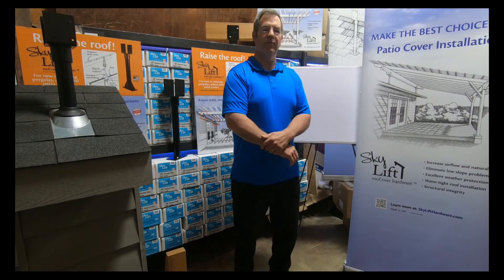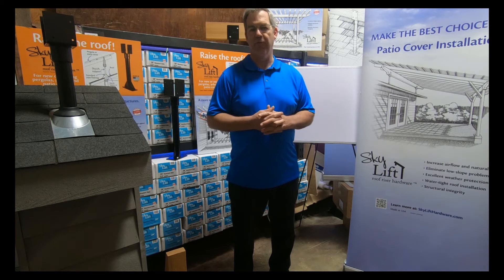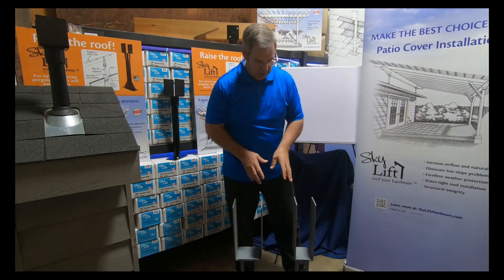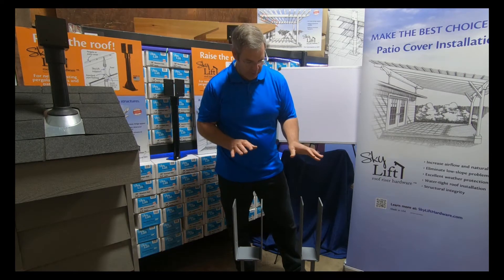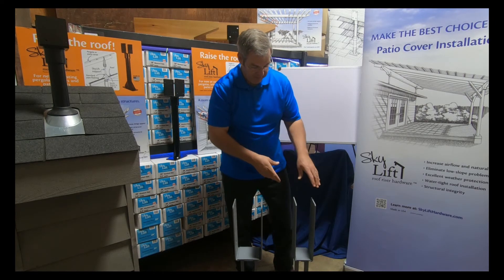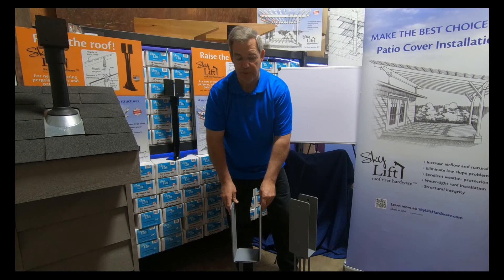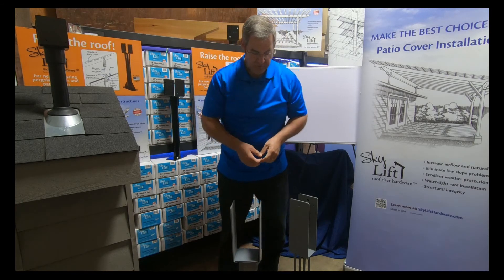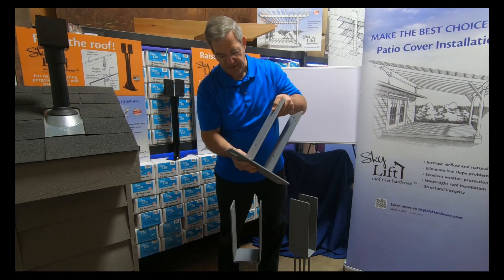SkyLift Hardware - Perma Column for Lateral Loads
The Perma Column Sturdi-Wall Wet Set and Drill Set models are a Sky Lift Hardware recommenced method for post to ground attachments. When building a patio cover or pergola, accounting for lateral loads is a crucial step in the structural design process.

Always consult your local building officials and conduct site specific engineering with a qualified professional.

The Perma Column Sturdi-Wall SWP46 - 4”x6” Post can be purchased on the SkyLiftHardware.com